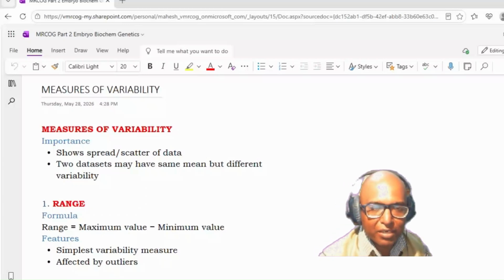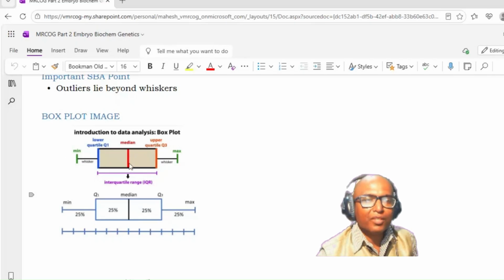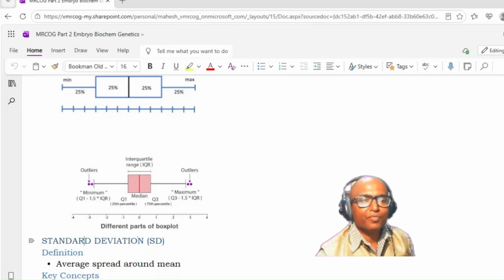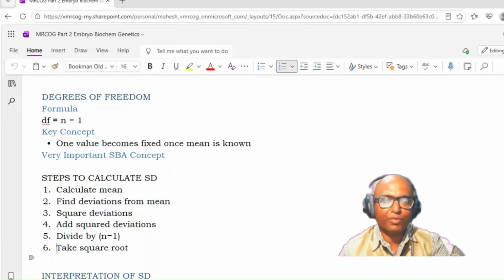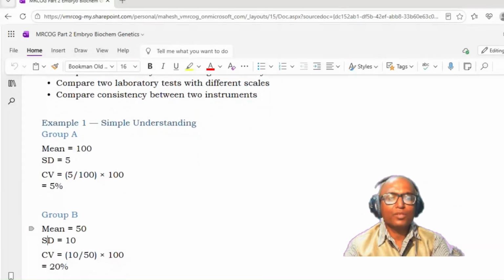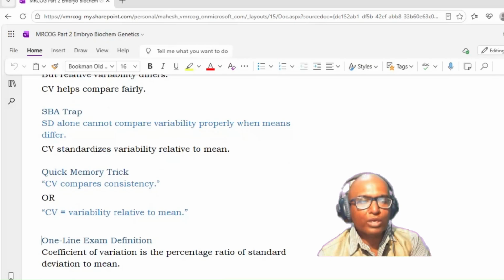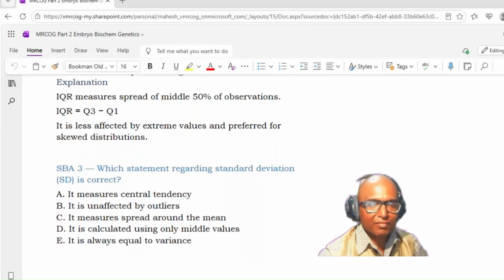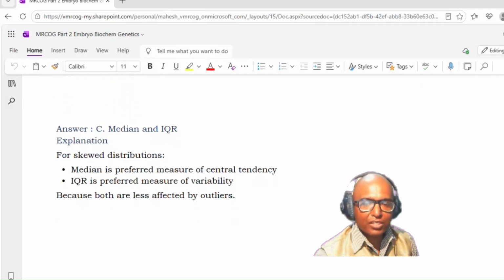MRCOG Biostatistics: Measures of Variability | Range, IQR, SD, Box Plot & Coefficient of Variation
MRCOG Biostatistics: Measures of Variability Explained | Range, IQR, SD, Box Plot & Coefficient of Variation
Measures of Variability is one of the highest-yield topics in MRCOG Biostatistics and is frequently tested in SBA examinations.

In this session, we cover:

✔ Range
✔ Interquartile Range (IQR)
✔ Standard Deviation (SD)
✔ Interpretation of data spread
✔ Effect of outliers on different measures
✔ Normal distribution and SD concepts
✔ Exam-oriented SBA pearls and shortcuts

This lecture is designed for MRCOG Part 1, MRCOG Part 2, DGO, MD/MS OBGYN residents, and anyone preparing for medical statistics examinations.

By the end of this video, you will be able to confidently identify the most appropriate measure of variability and answer related SBA questions with ease.